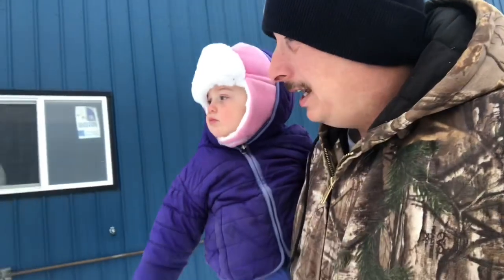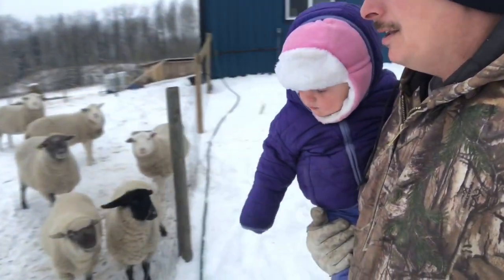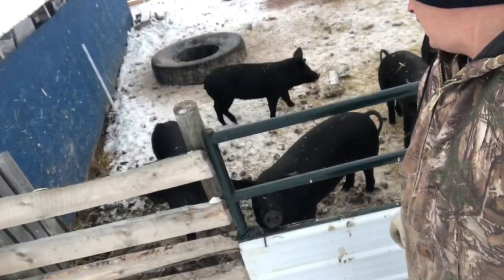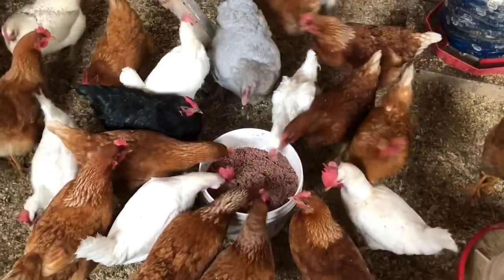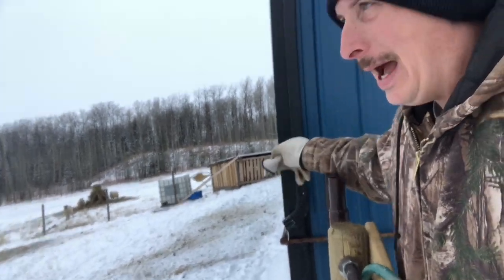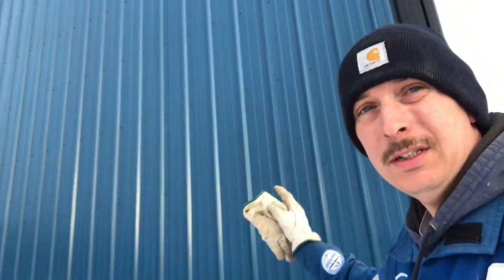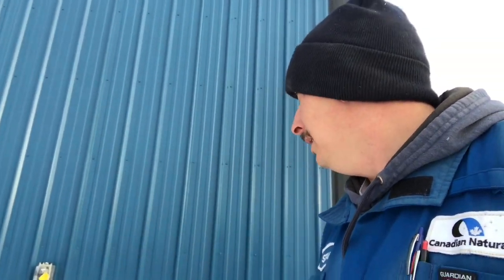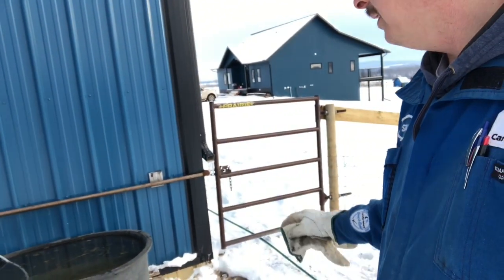Capturing Rain & Snow as Drinking Water in the Frozen North.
Water is a precious resource, but when it starts adding to the workload, it’s best to manage it strategically. In our case, we were trying to slow water down on a hillside, and we were also carrying water halfway down that hill. We move the water trough up to the source of the water erosion, for a winning solution.